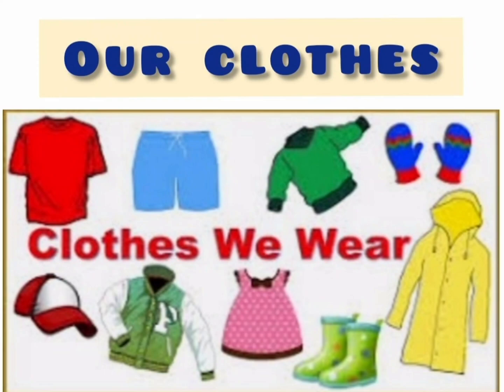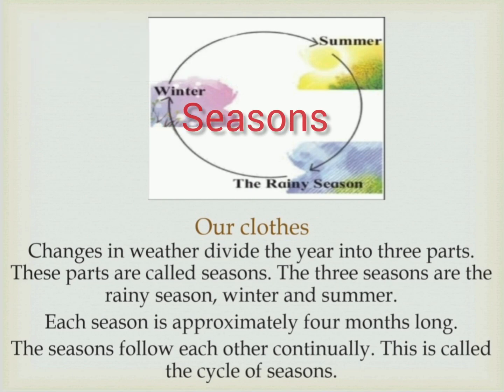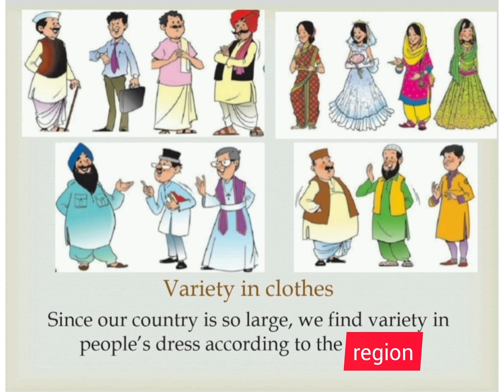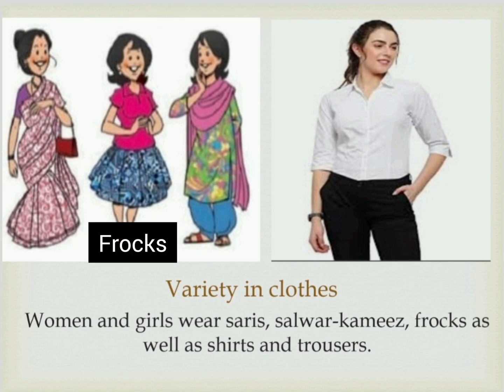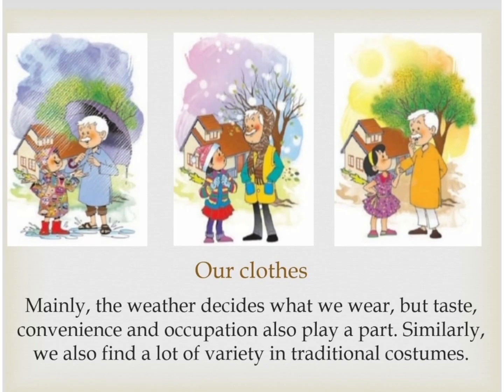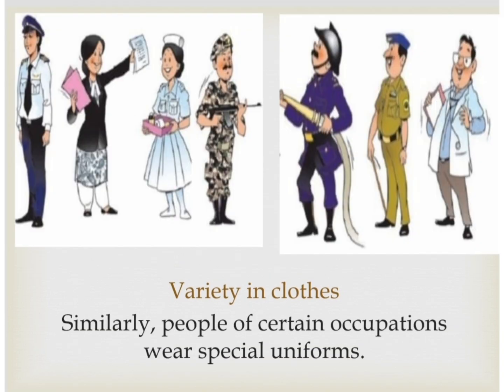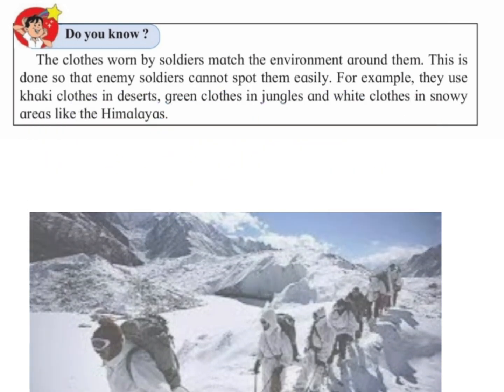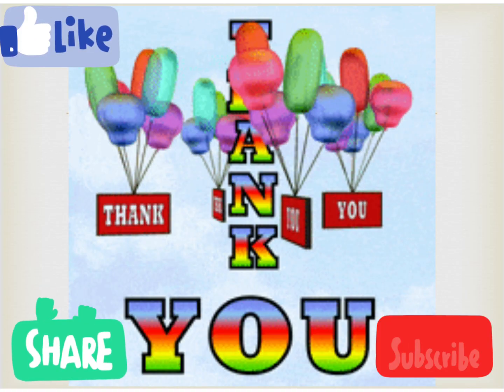Environmental studies (STD:3) ch. no. 24 - Our Clothes